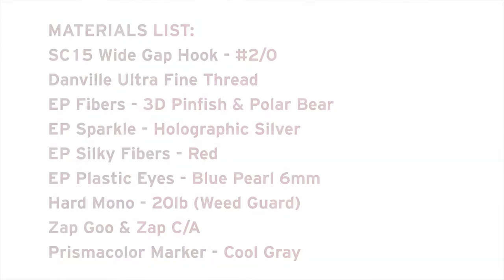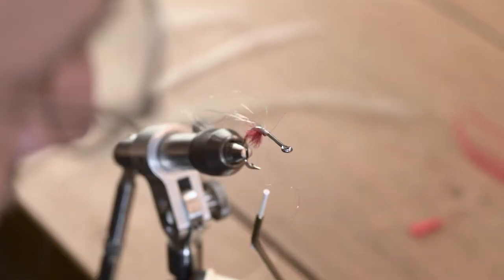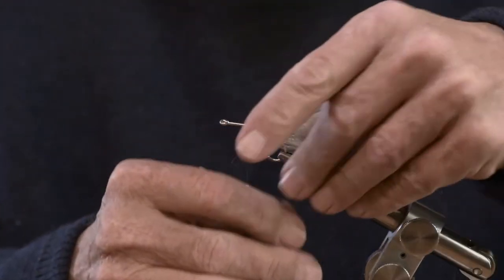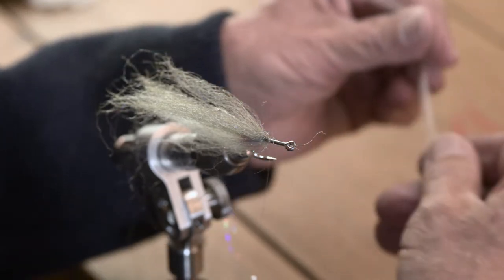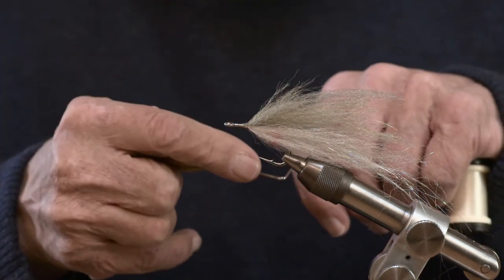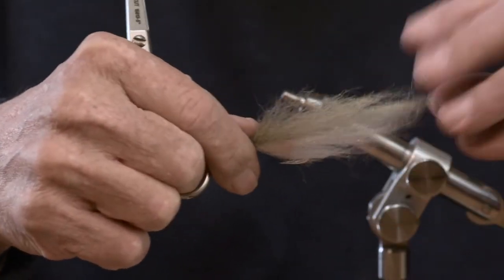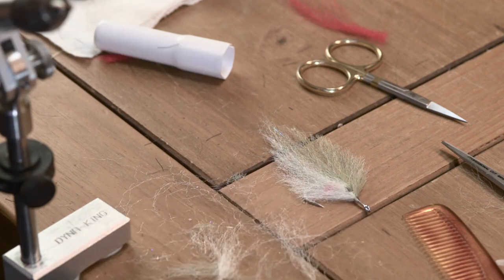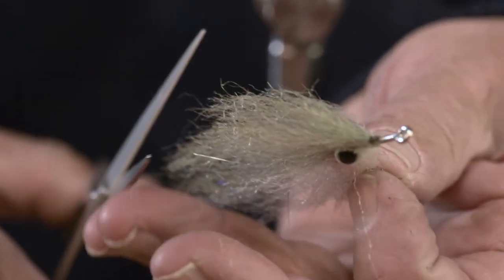EP Peanut Butter | FLY TYING TUTORIAL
Stephen Johnson goes through the necessary materials, tools and steps needed to tie a Saltwater baitfish classic, Enrico Puglisi's Peanut Butter. This fly can be tied in a myriad of color combinations to both match the shad in your local pond and stick out amongst the hundreds of baitfish you'll find on any given stretch of saltwater. This is a great fly to stock in your fresh and saltwater boxes. Don't miss out on this one!